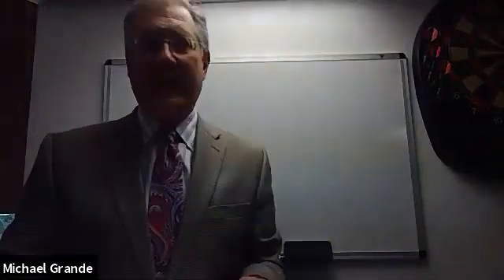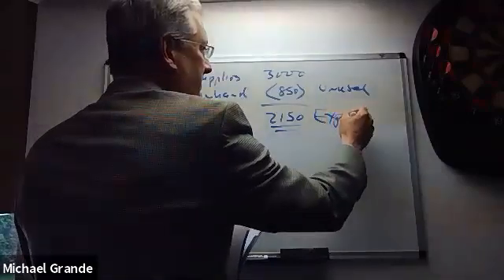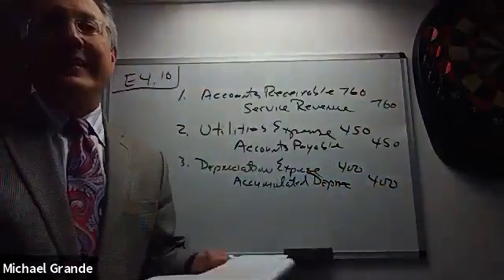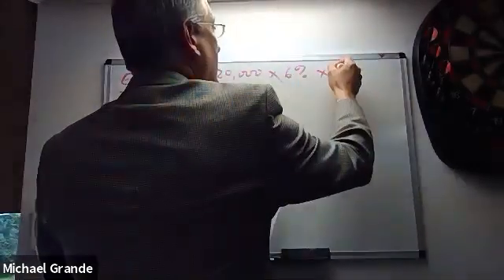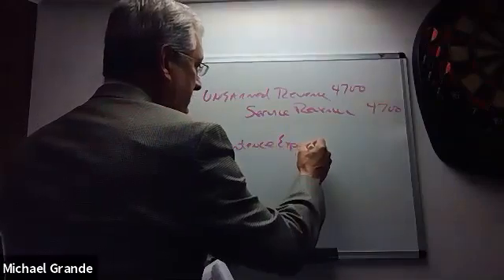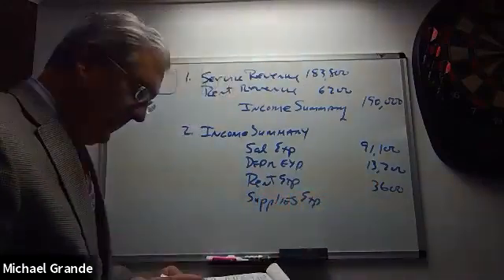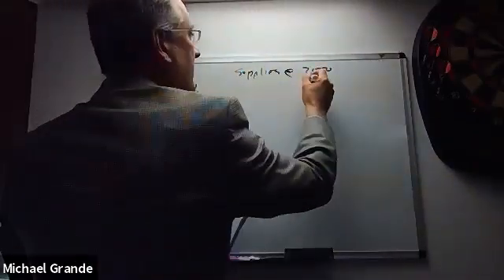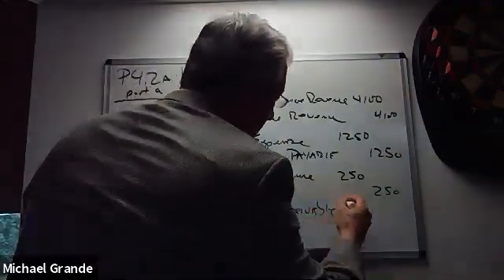FA Chapter 4 Accrual Accounting Concepts: Problems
Kimmel chapter 4 Exercises 9, 10, 12, 21 and Problem 2A